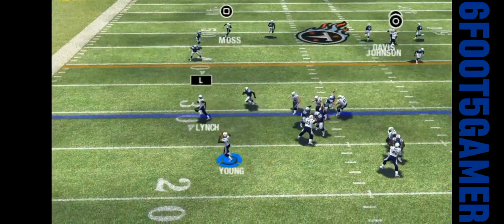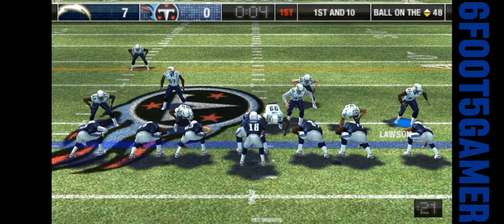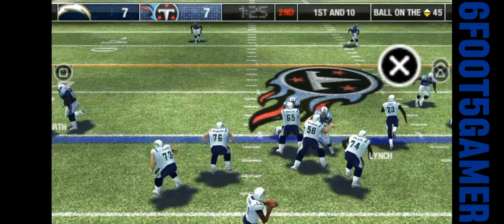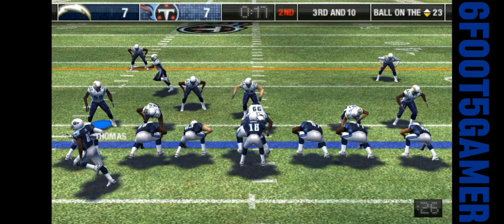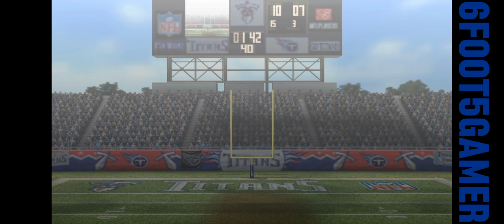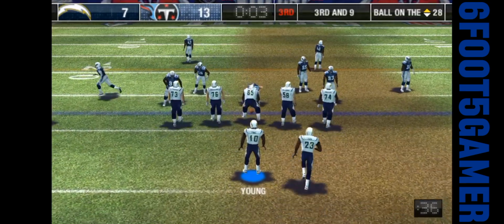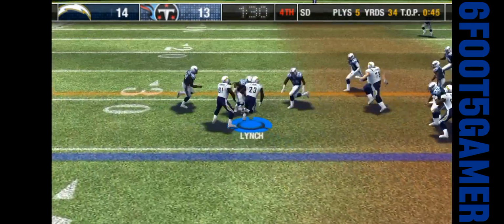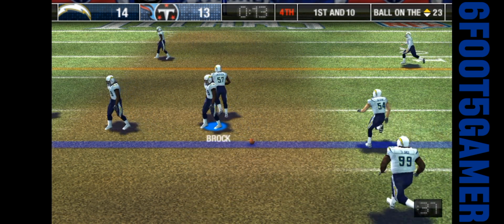Madden 08 PSP [Chargers Fantasy Draft Franchise Mode] Week 14 Vs. Titans